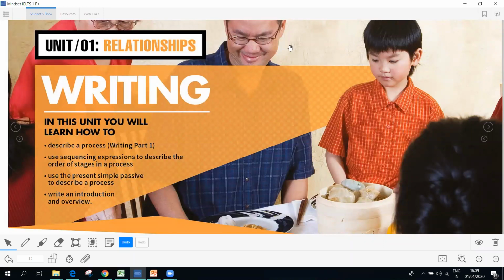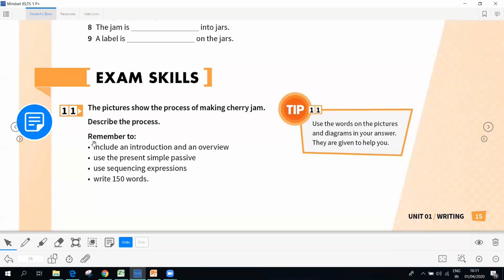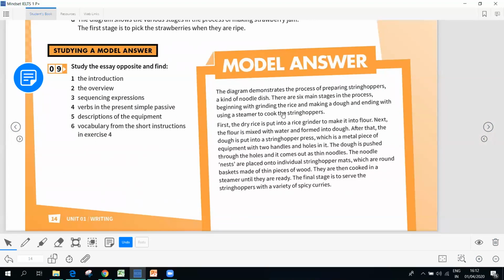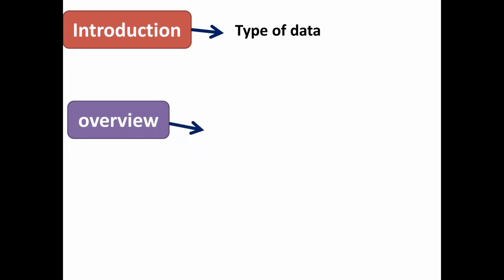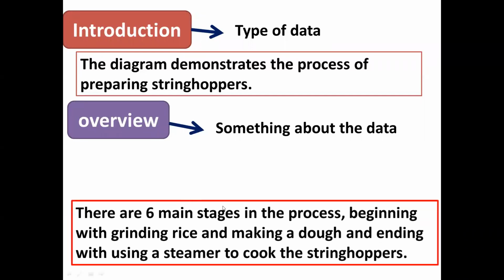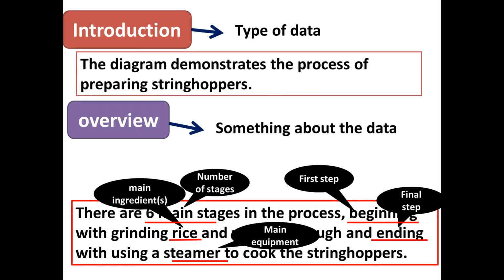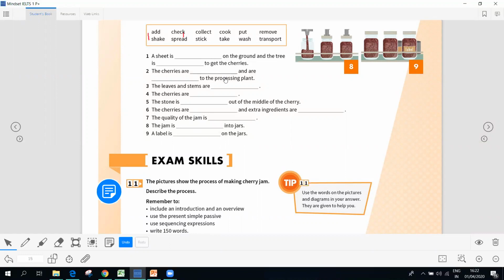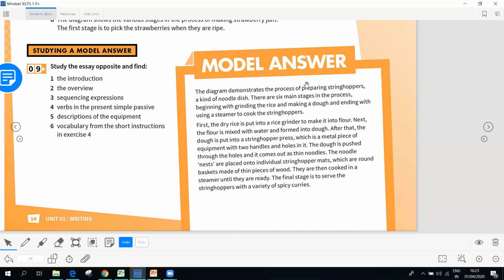RW Thursday Video 2U 1 T11